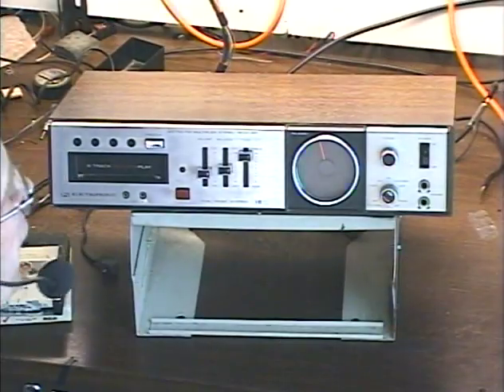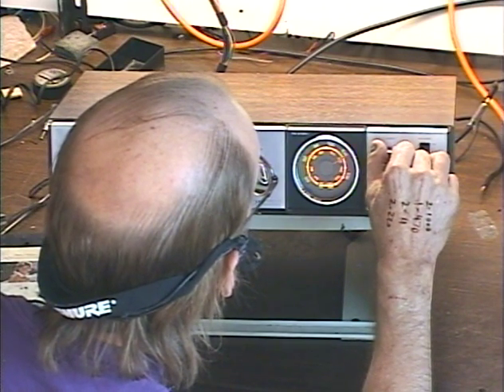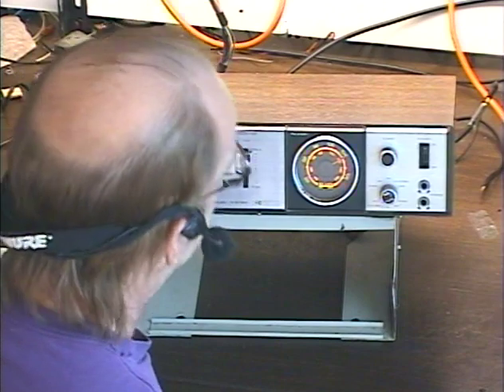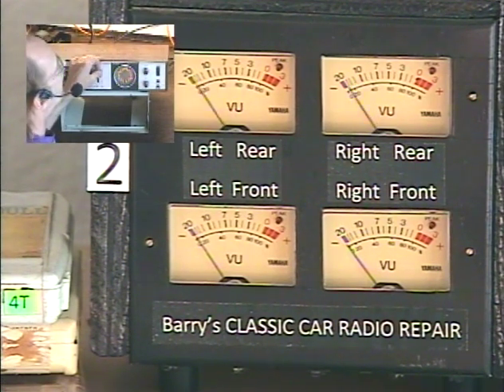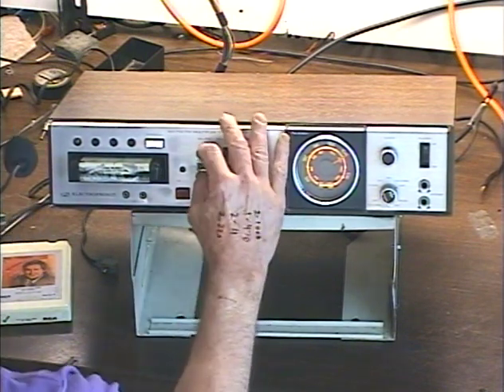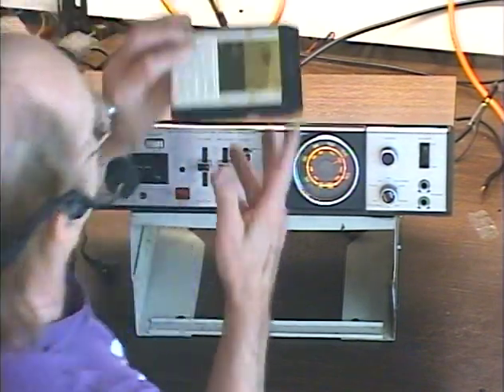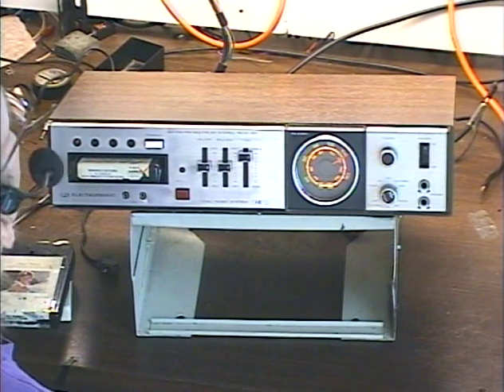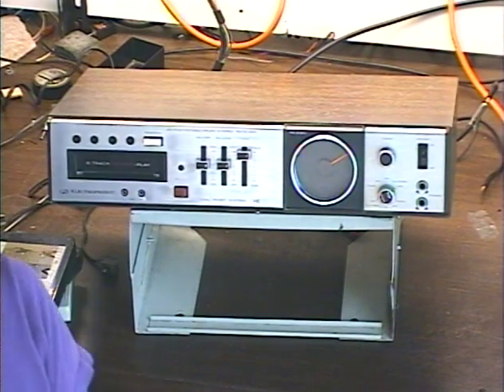Barry's 8 Track Repair - Electrophonic 942P AM-FM-8 Track Receiver